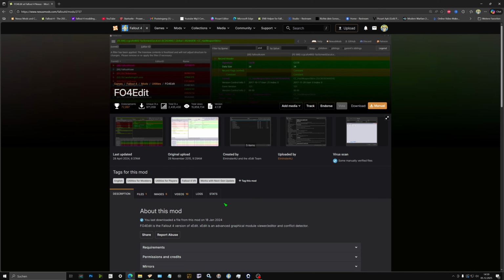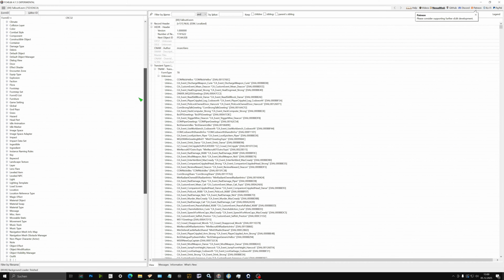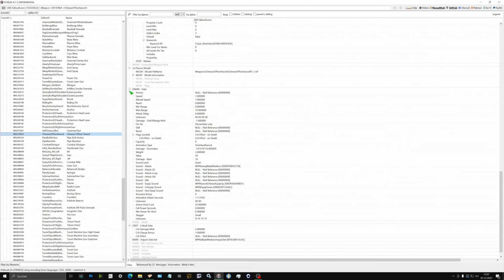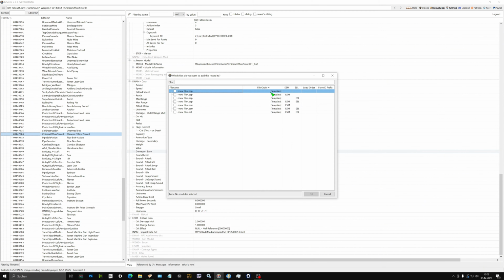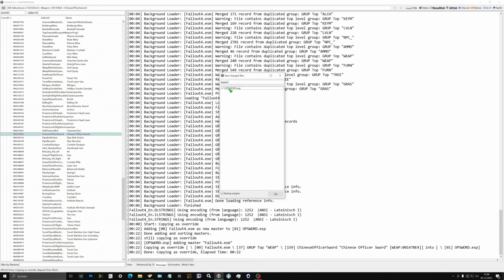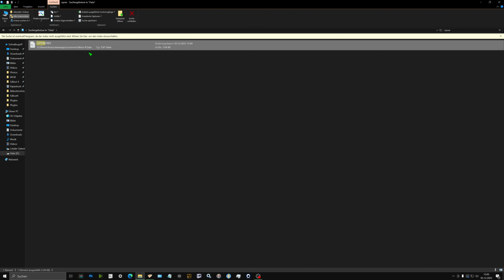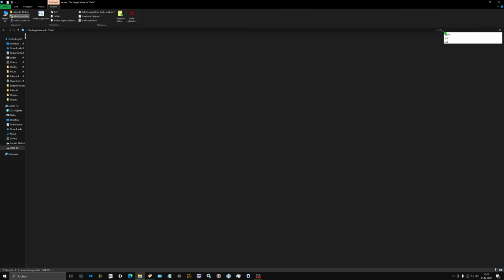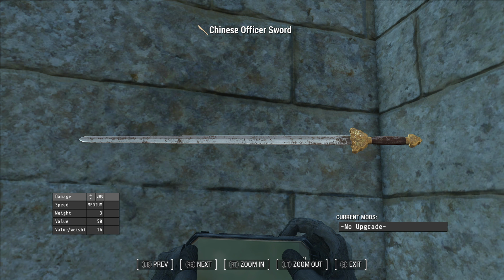How to make a Fallout 4 Mod using FO4Edit EASILY! (Tutorial)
How to Make a Fallout 4 Mod Using FO4Edit? Today I will show you the EASIEST way to do that!
A quick video on how to make a simple mod for Fallout 4 using only FO4Edit!
In this Video I Teach you how to create Mods for fo4 using XEdit / Fo4Edit in a step by step guide.
First I talk about what Fo4Edit is, then how to use fo4edit and then how to create Mods for Fallout 4!
*👇Check Out The Fo4 Mods:👇*
*⮞ Fo4Edit - Fallout4Edit*
*👇Discounts👇*
*Timestamps*
0:00 How to use Fo4Edit for Fallout 4!
0:15 How to install Fo4Edit
0:50 What is Fo4Edit
1:15 How to make a Mod with Fo4Edit
5:05 Check Plugin ESP
6:43 Check Mod in Game
9:00 Thanks for Watching!